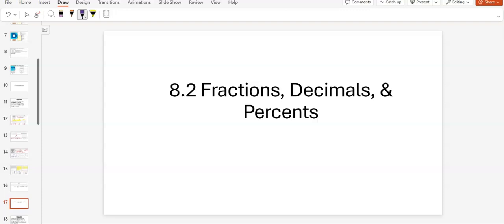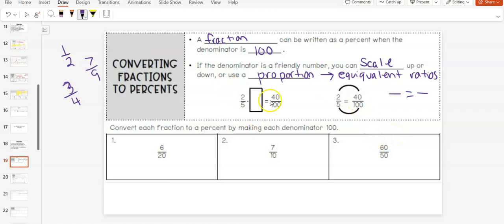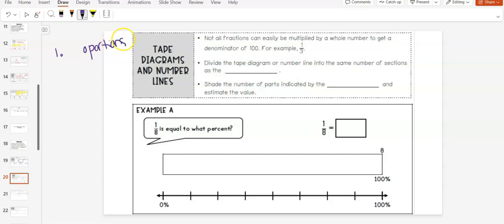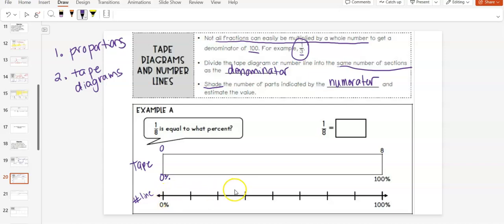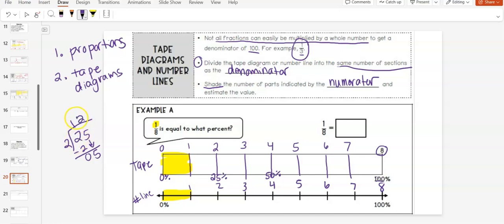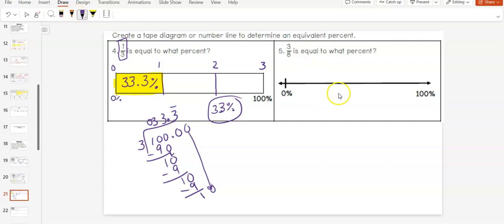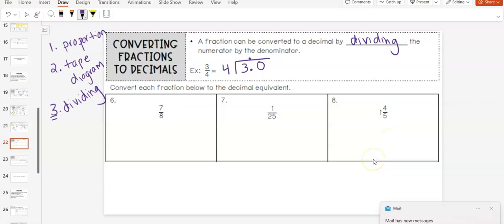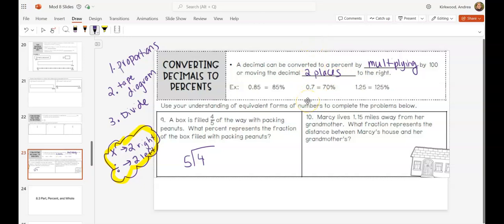Math 6- Lesson 8.2 Fractions, Decimals, and Percents